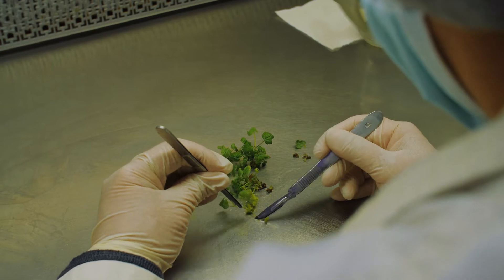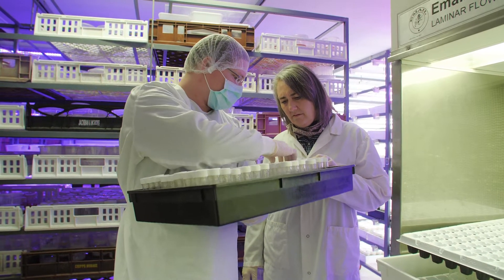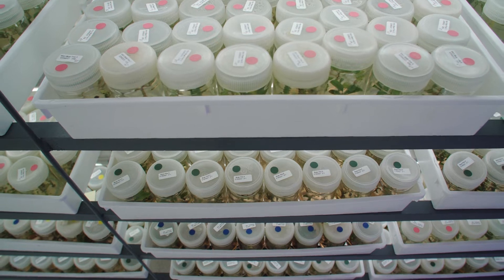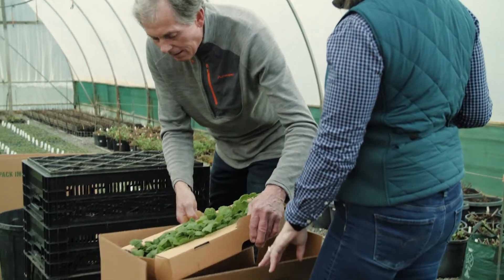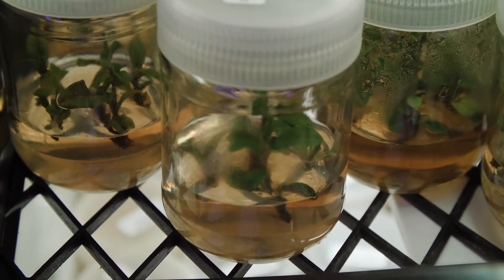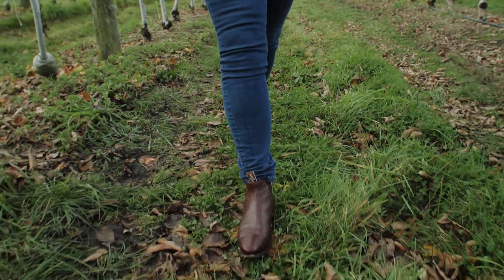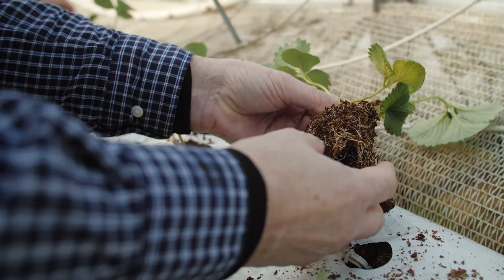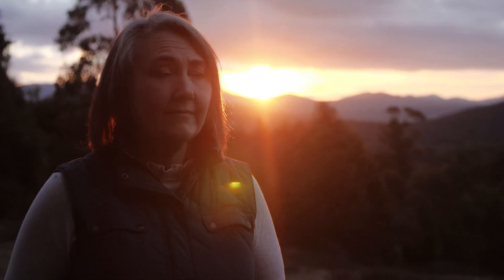Karen Brock - 2020 TAS AgriFutures Rural Women's Award Winner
Karen is a Winkleigh-based specialist in plant tissue culture who is passionate about plant tissue culture and food security production systems.

Her project will be focused around her work to reduce plant input costs as well as producing disease-resistant and climate tolerant plants, and crops that produce higher yields per hectare.

Production by Otto Studios.